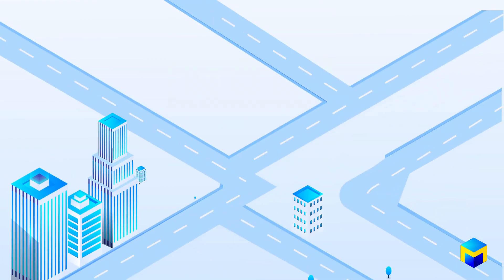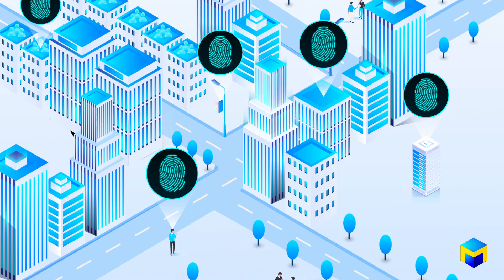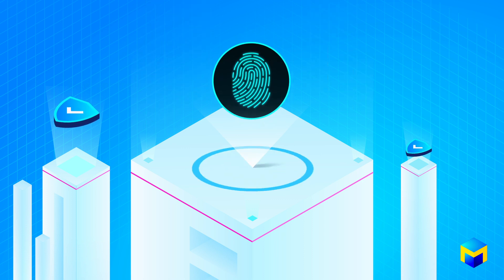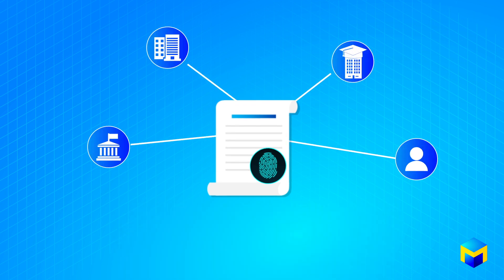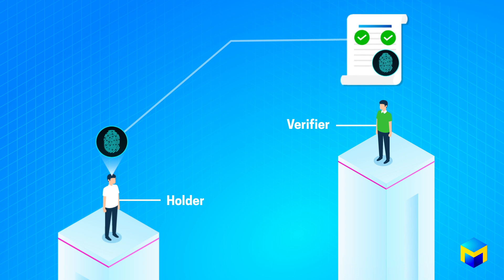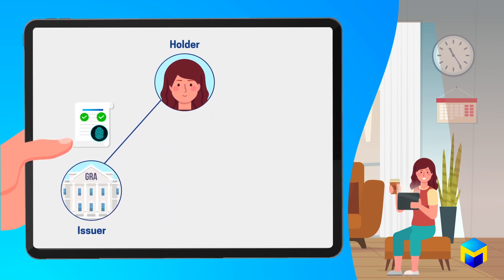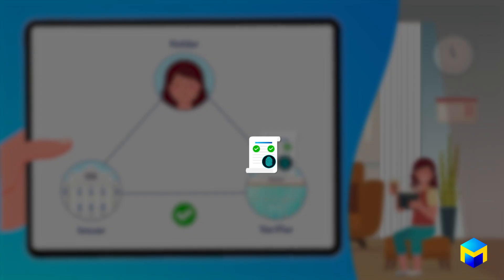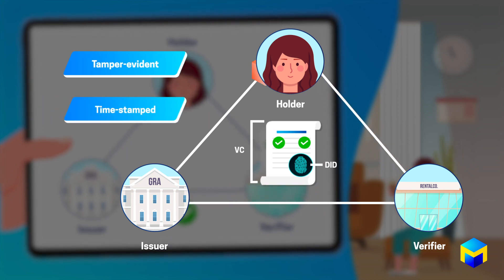Decentralized Identifiers (DIDs) Explained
Decentralized Identifiers (DIDs) allow entities to transact seamlessly within decentralized ecosystems by serving as traceable, tamper-evident, and unique sources of verifiable data about the entities. Think of a DID as a globally unique identifier. Rather than having to manage several distinct forms of identification, entities can enjoy secure, hassle-free transactions with any number of ecosystem participants while having control over their own data.

DID adoption will be essential to unlocking decentralized applications for connected vehicle and IoT commerce.